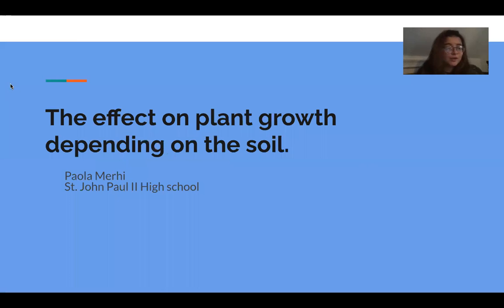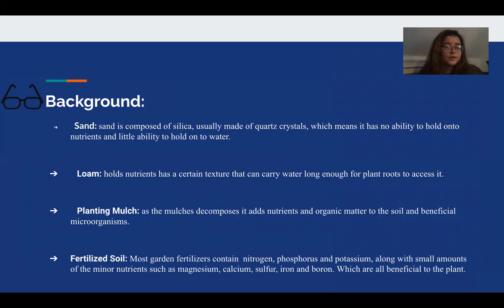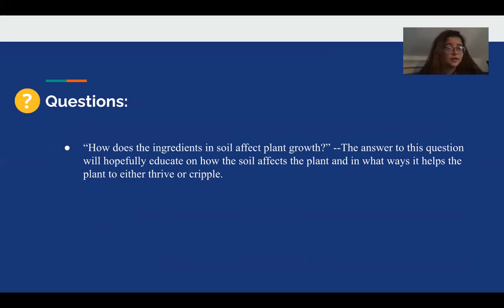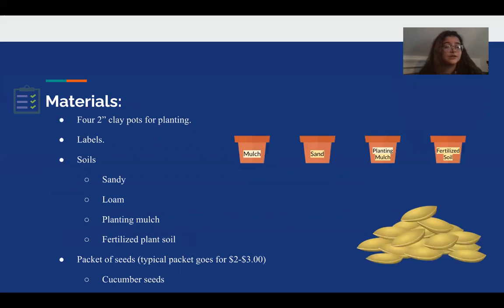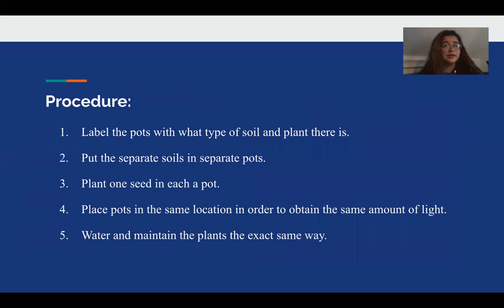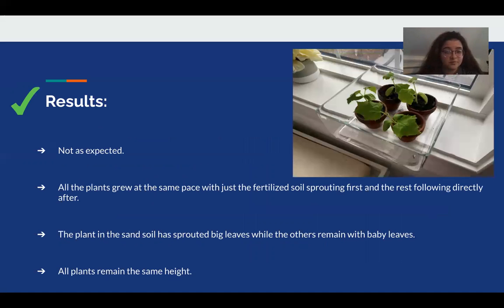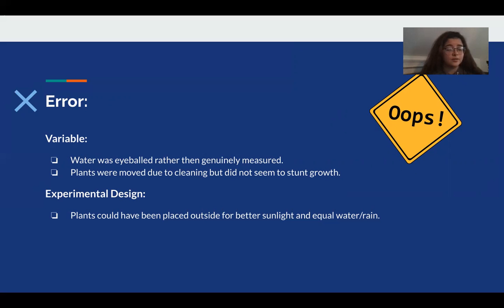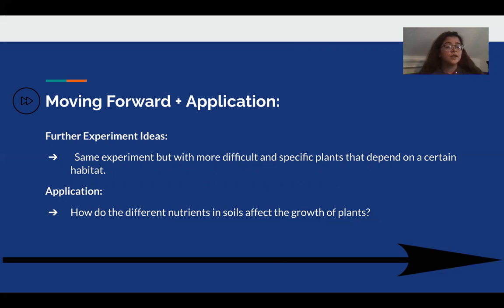The Effect on Plant Growth Depending on The Soil Paola Merhi